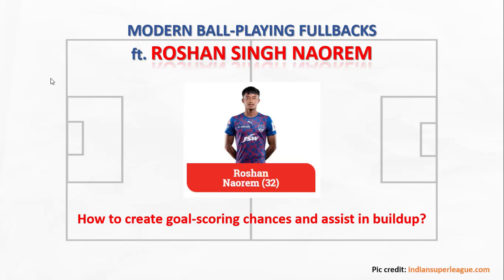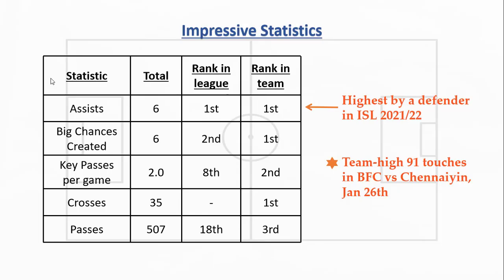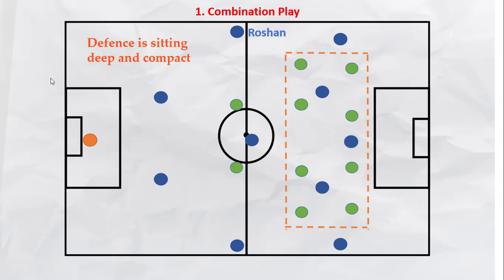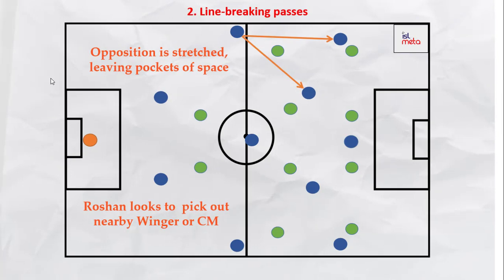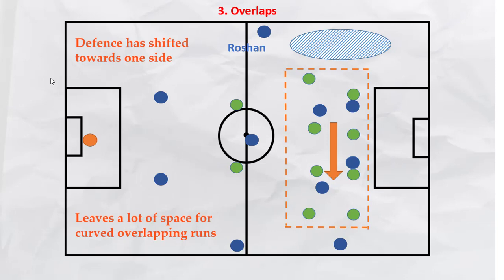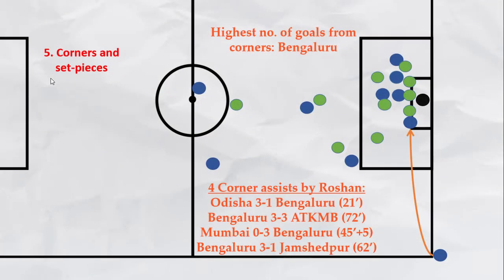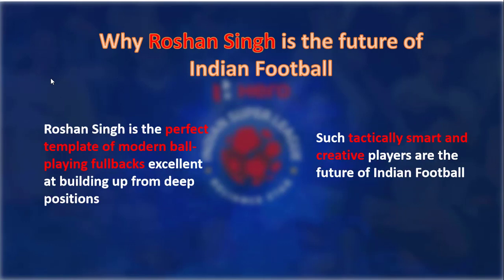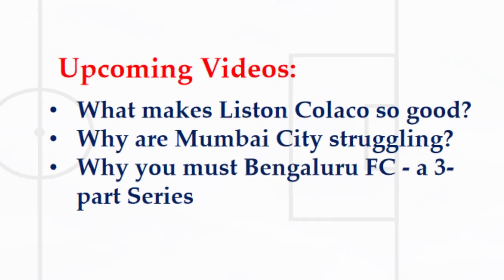Why Roshan Singh is the Future of Indian Football? | An analysis of his meteoric rise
Roshan Singh sets the perfect template for what a future Indian Footballer should look like. He is the perfect example of a modern ball-playing fullback, dictating play from deep and creating goal-scoring chances for his teammates. He has had a breakout season so far, so lets take a look at his patterns of play and why is he so crucial to Bengaluru's attack.

00:00 Intro
00:30 About Roshan Singh
01:00 Impressive Statistics
01:45 Combination Play
02:27 Line-breaking Passes
03:11 Overlapping Runs
03:46 Crosses
04:08 Corners and Set-pieces
04:49 Why is he the future
05:49 Outro

Recommended books on football tactics:-
The Mixer: The Story of Premier League Tactics, from Route One to False Nines
Attacking Soccer: A Tactical Analysis